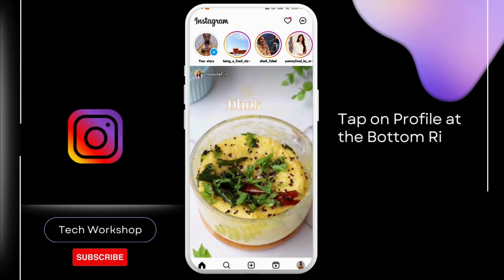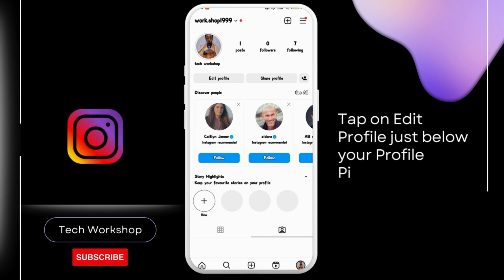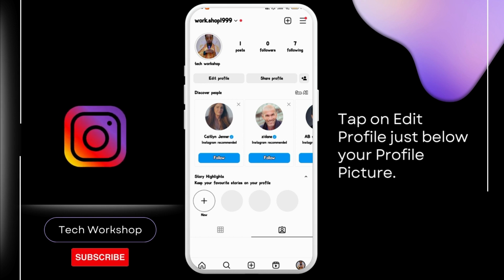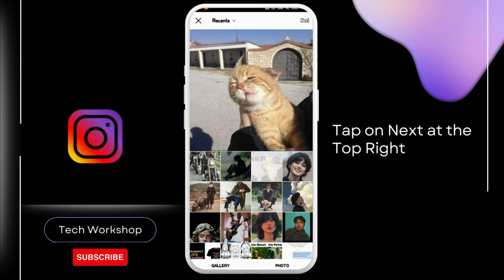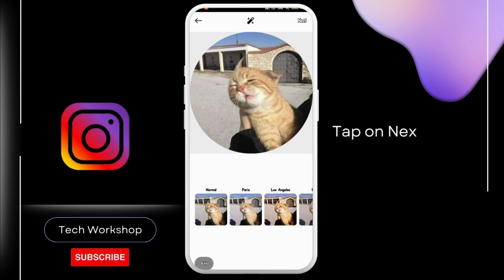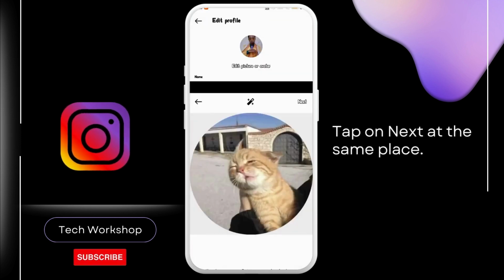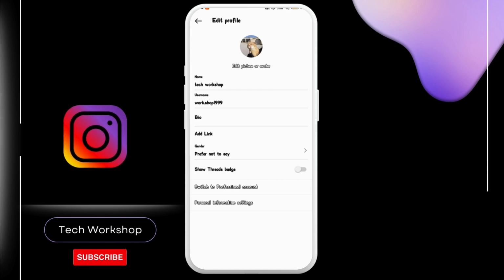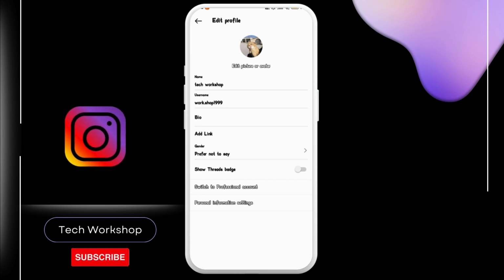How to Change Profile Picture on Instagram?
Learn How to Change Profile Picture on Instagram with easy to follow steps.

Still hanging around with that same old profile picture that you took on middle school. Well update yourself and your profile as well. This guide from Tech Workshop will teach you tech enthusiasts on changing your Instagram profile picture into brand new profile picture in a minute.